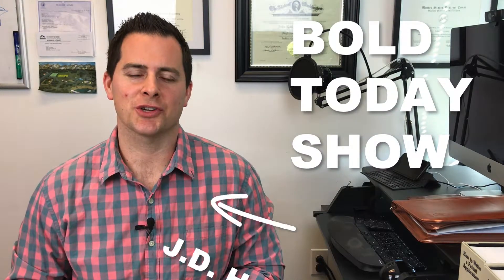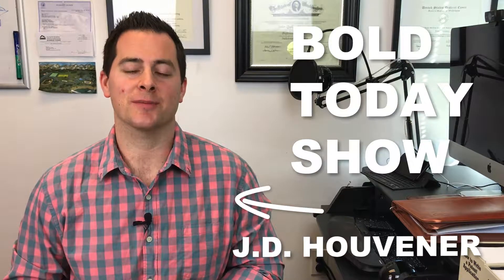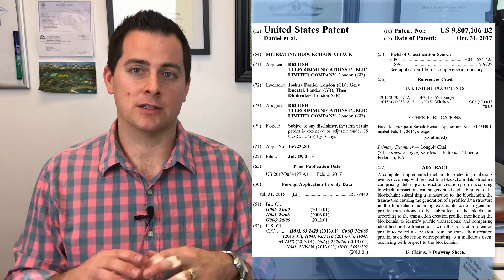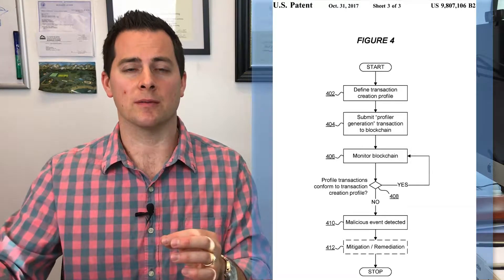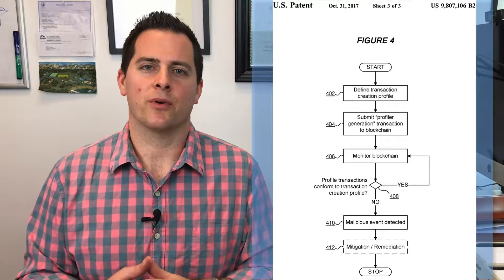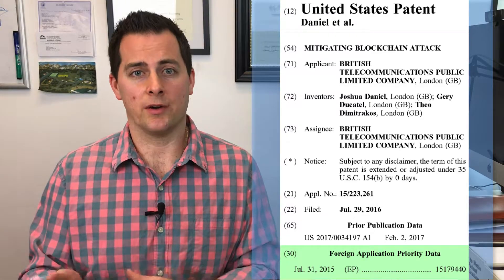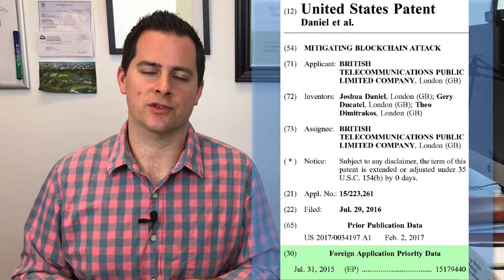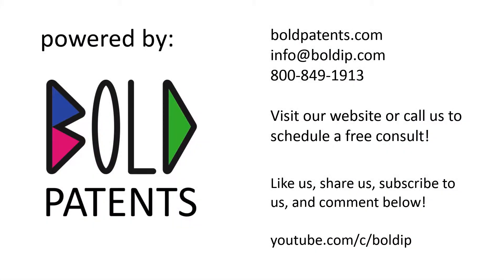Bold Today Show Episode 35: Priority International or Foreign Filing Date on a Patent Application